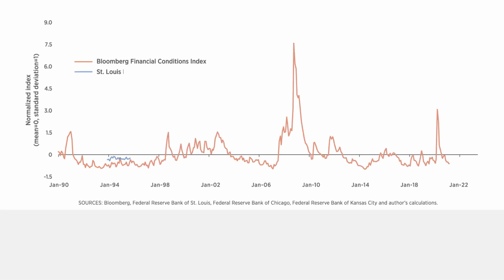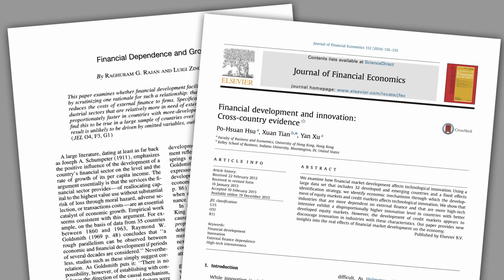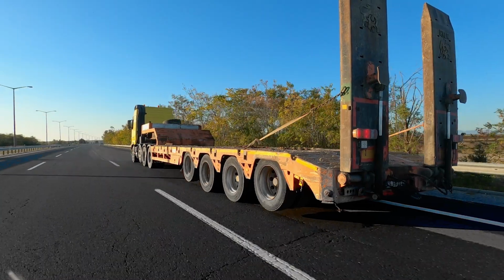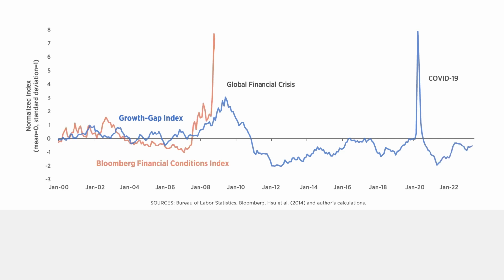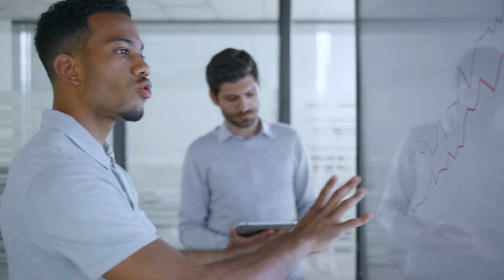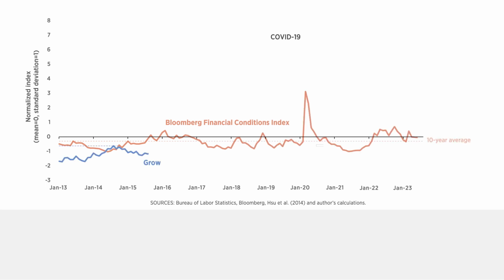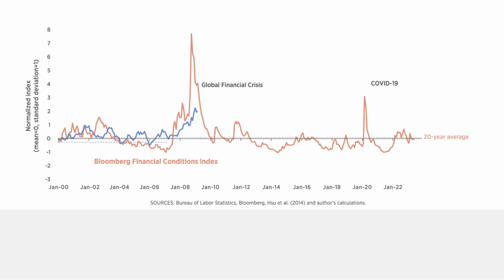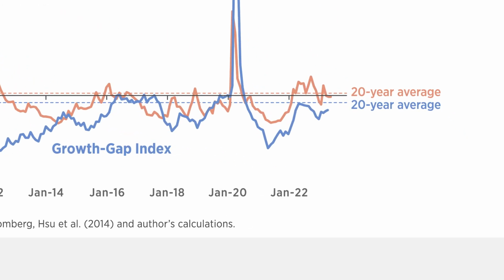How Financial Conditions Are Tracked and Measured | Federal Reserve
How are financial conditions tracked and measured? And how are financial conditions today?

Juan M. Sánchez, a St. Louis Fed vice president and economist, first explains why the Federal Reserve tracks financial conditions. He then discusses standard financial conditions indexes as well as a new index that doesn’t use financial variables. Both types of indexes suggest that financial conditions are tighter—meaning that it’s more difficult for households and firms to access credit—than two years ago. They’re also tighter than the average over the last 10 years but closer to the average over the last 20 years.

The views expressed in this video do not necessarily reflect those of the St. Louis Fed or the Federal Reserve System.

00:00 - Why are financial conditions tracked?
00:38 - How to track financial conditions
01:13 - A new index that doesn't use financial variables
02:13 - The new index compared with standard indexes
02:39 - How are financial conditions today?